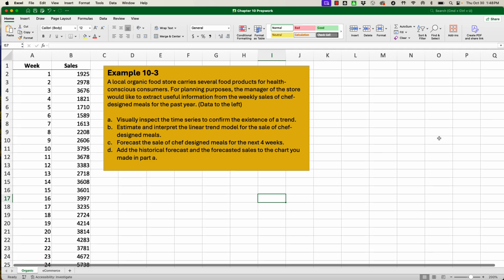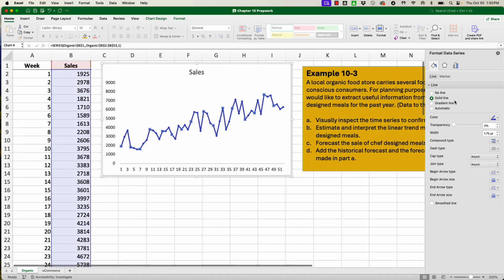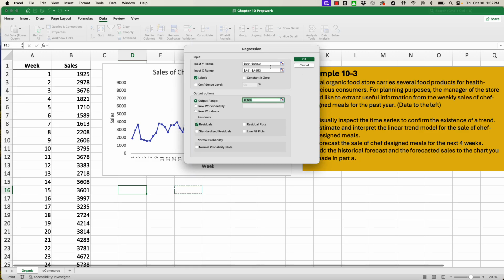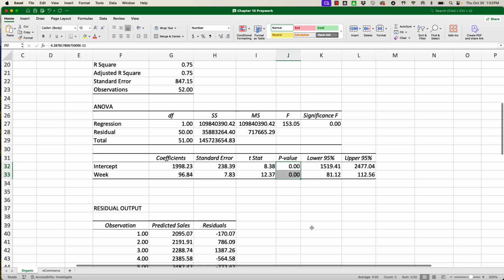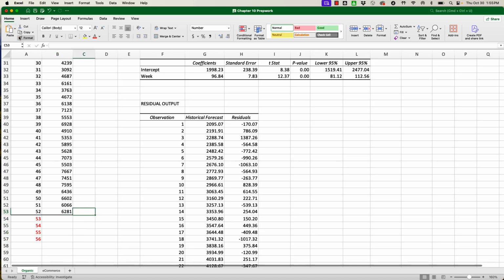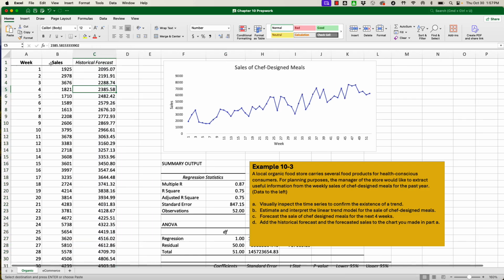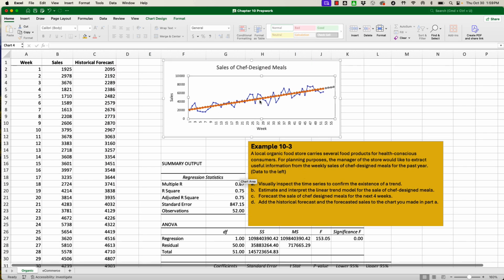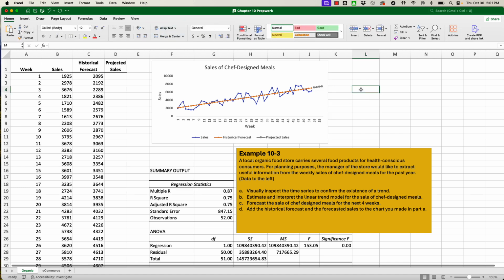MBA 610 | Linear trend models for time series forecasting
When our time-series data shows a trend patterns, we can use linear regression to create forecasts.

In this video, we plot the data to confirm the presence of a trend, and then make and interpret a linear regression forecast. We end by creating forecasts for the next 4 periods and presenting all of the data on a nicely formatted plot.